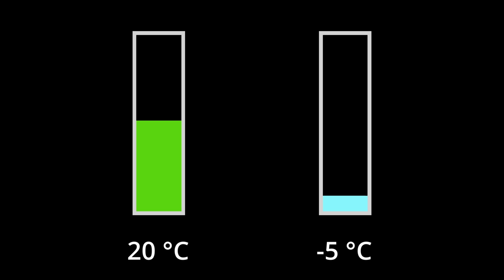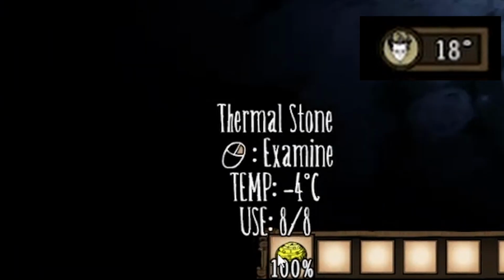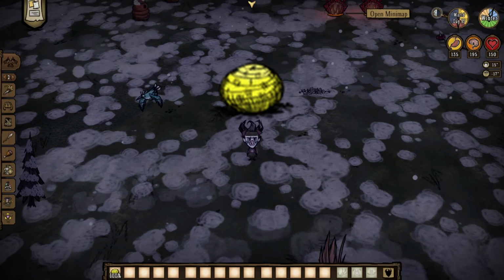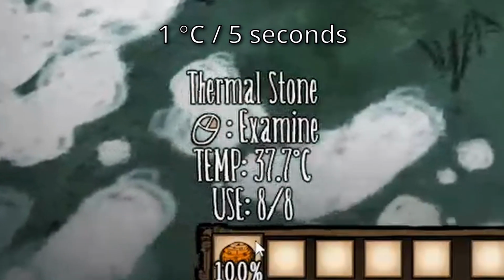STOP Making This Mistake With A Thermal Stone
You most likely believe that wearing insulated clothing while using a thermal stone will make the thermal stone last longer until you need to reheat it. That's the mistake, and in this video I'll explain how the thermal stone works and what to do.
0:00 - intro
0:16 - how the thermal stone works
1:26 - 2 ways of using the thermal stone
2:01 - outro

Music used in order:
Don't Starve - Winter theme
Toby Fox - Live Report
Toby Fox - Death Report
Don't Starve - Winter theme (again 😱)